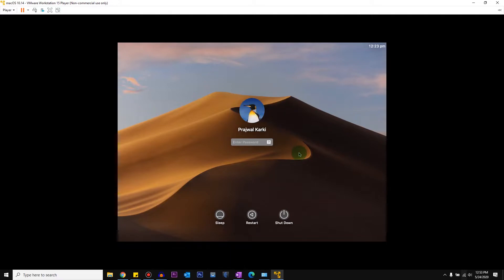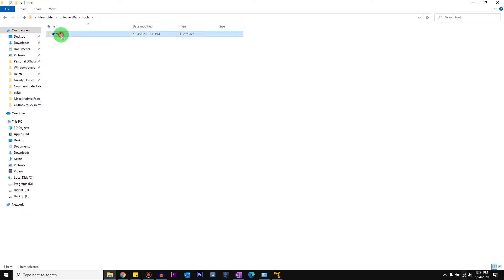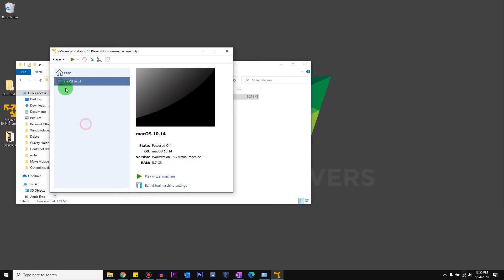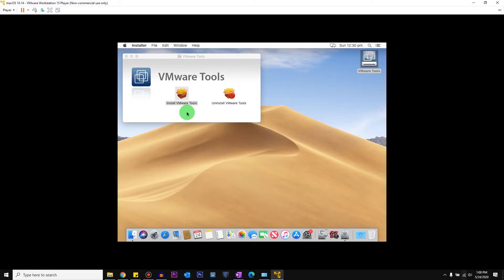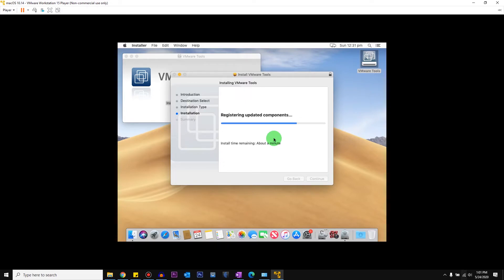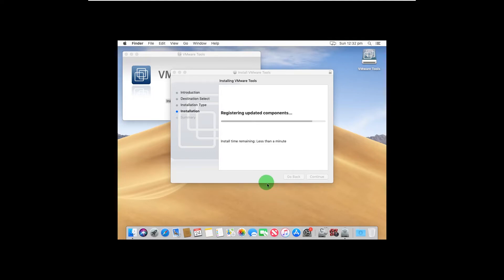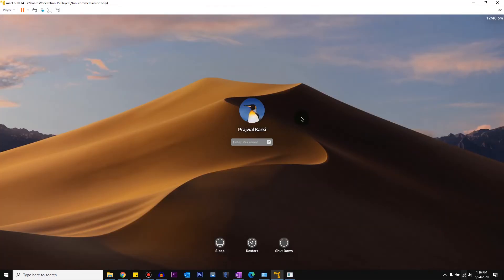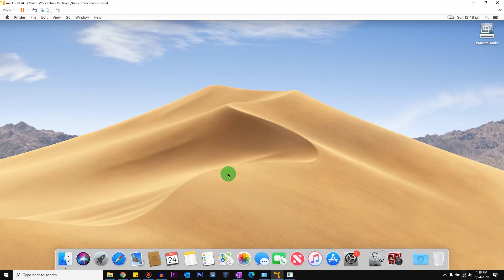VMware Tools Download/Install For Mac OS Mojave In Vmware Workstation Player | Optimize Mojave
How to download and install VMware tools for MAC OS Mojave in the Vmware Workstation player.

Introduction
Vmware Tools is technically a piece of software provided by VMware to be installed on the virtual machines created on their platform. It works as a patch that enables hardware capabilities that are only available to the native host that the virtual machine is installed on.

You can call VMware tools as drives for most of the hardware that is already on your system.

Why do you need VMware Tools for Mac os Mojave?
macOS Mojave is not natively supported by any versions of VMware workstation except VMware fusion(which is a premium application). So, we use an unlocker to be able to install mac os Mojave on PC inside a virtual machine. This sort of breaks the operating system as it needs certain set of tools to communicate properly with the hardware that the virtual machine is running on.
By downloading and installing the VMware tools, we try to patch this issue and keep our fingers crossed that all the devices function properly on the Mac OS system installed in the virtual machine.

Benefits after VMware Tools Download on Mac os Mojave
You should see the following changes once you have installed VMware tools on your Mojave virtual machine.
👉Better Resolution  ( You can use Mojave in full-screen mode)
👉Better Keyboard and Mouse integration
👉Overall Performance of Mojave in the virtual machine is improved

From: How To Install Mac OS on Windows PC in Virtual Machine Series